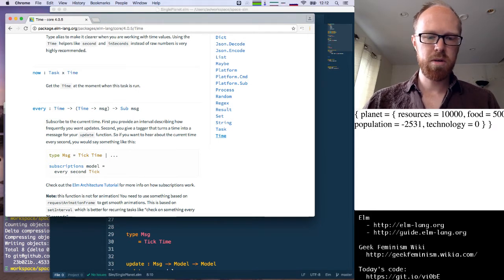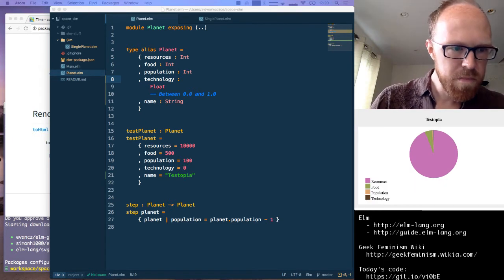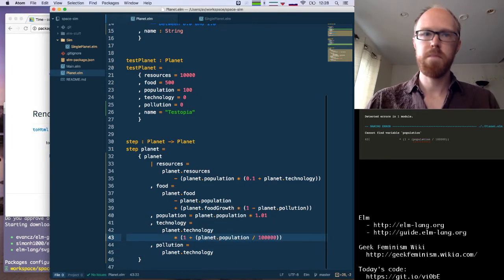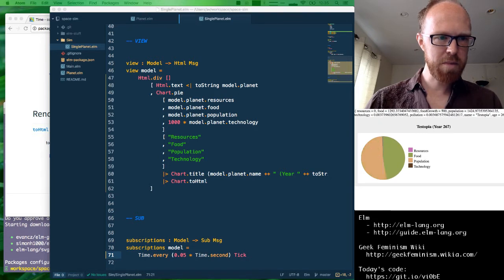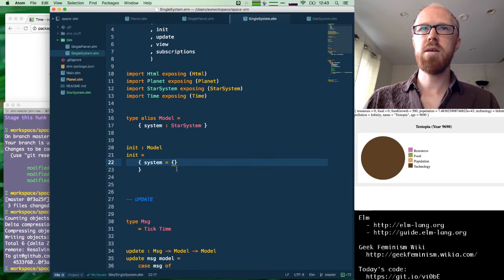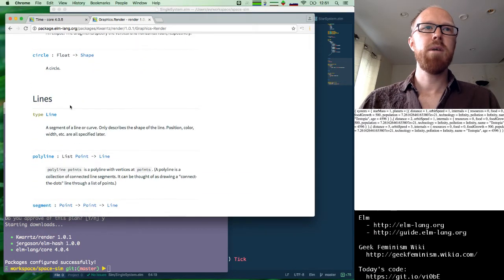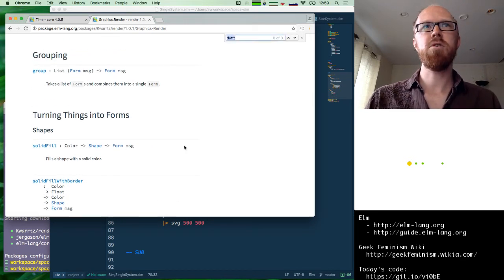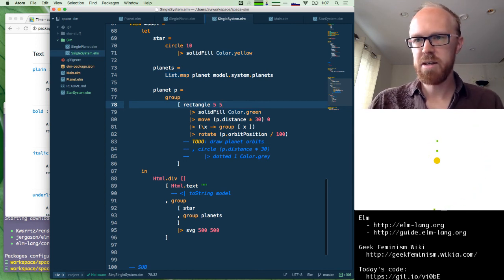ElmLive - Space Sim - Part 2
Today we make a basic space simulation with planetary economies, star systems, and galaxies (inspired by Simon Swain's Deep Space simulation), using a couple 3rd-party Elm packages.  There are lots of possibilities for future additions!